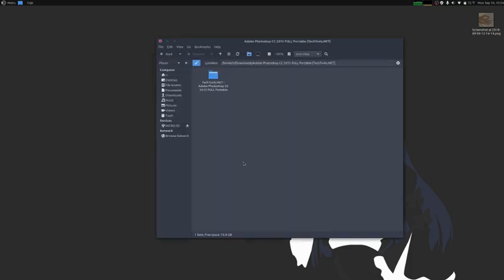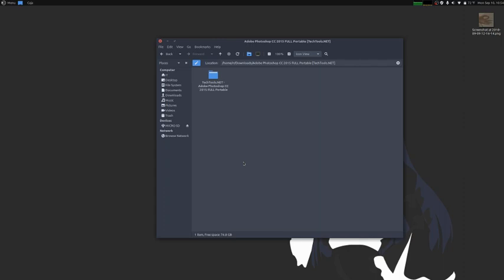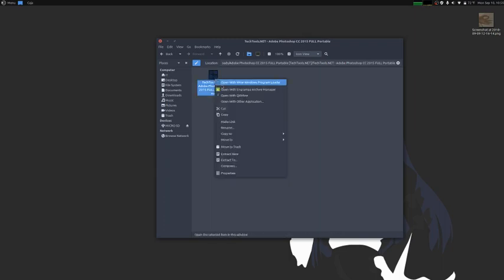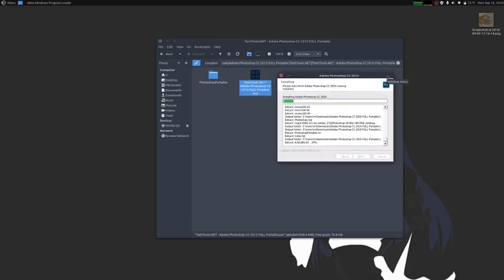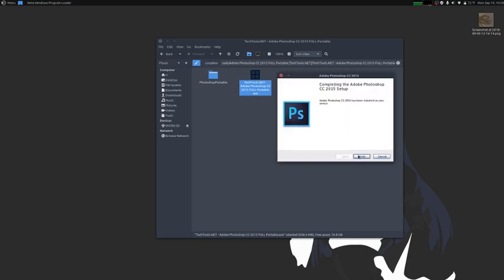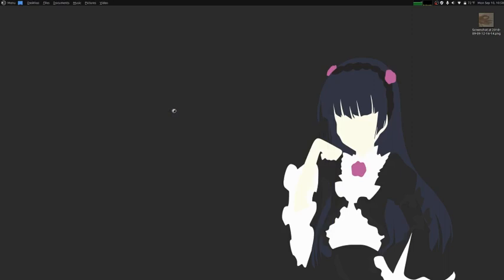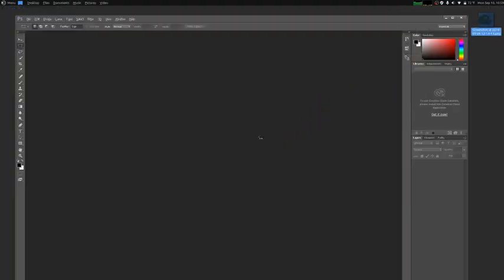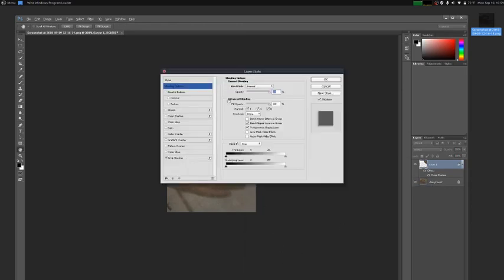How to install Photoshop on any Linux Distrobution with Wine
Time Codes:
Installing: 0:58
Opening: 4:30

Folder: Adobe Photoshop CC 2015 FULL Portable [TechTools.NET]
Wine (Also on the Arch Repository and Software Center)